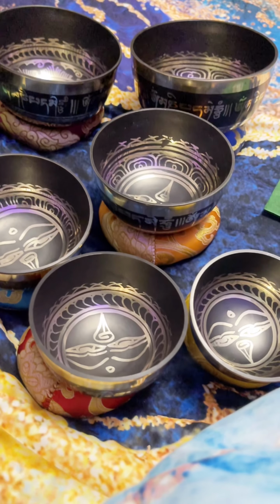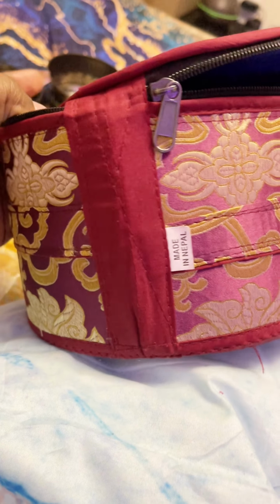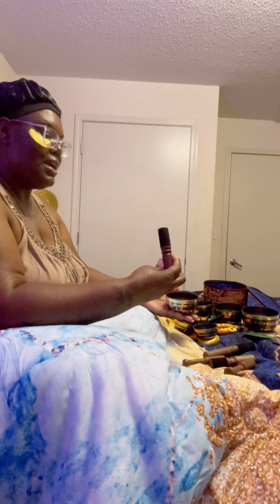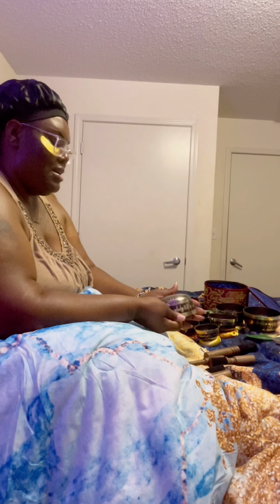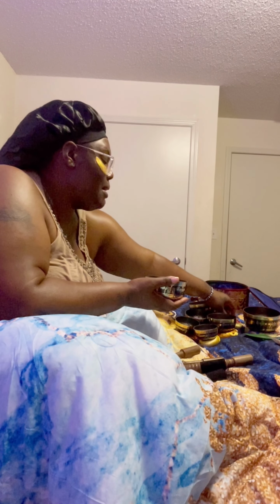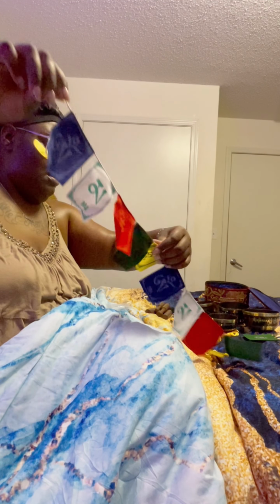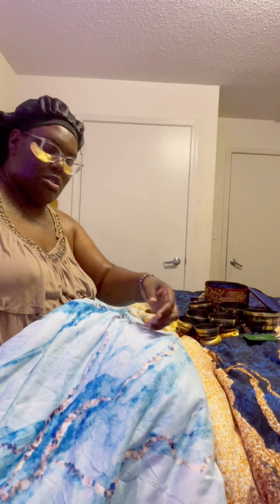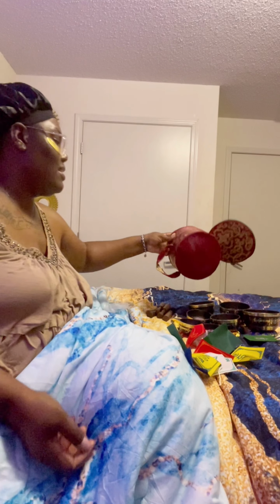Q’s Reviews🤔: KHUSI Tibetan Antique Handcrafted Mantra Buddha Meditation Singing Bowls- Set of 7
I paid 199.00$ for this Beautifully Crafted Set of Tibetan Singing Bowls here: